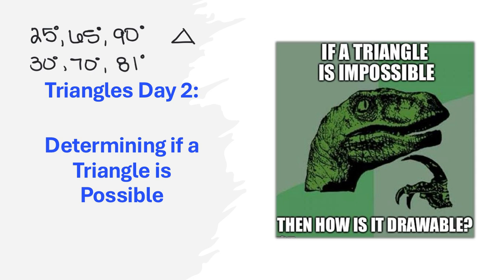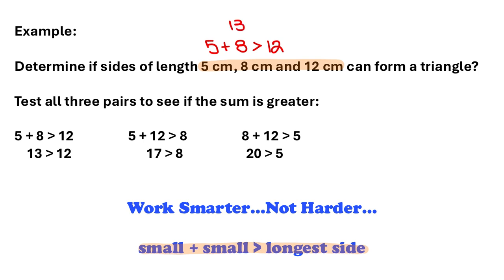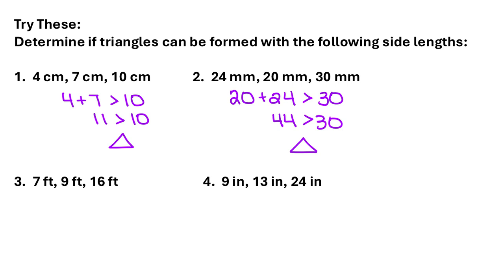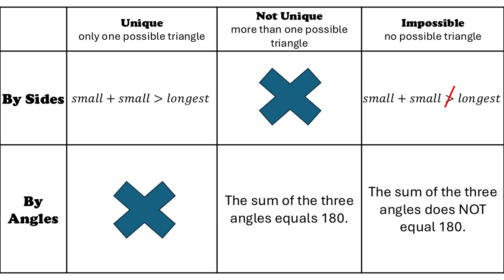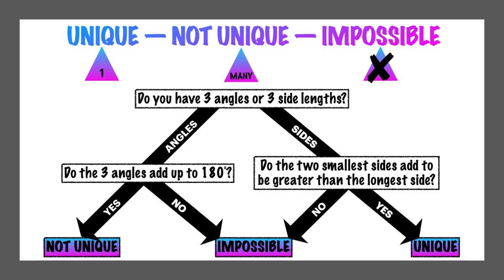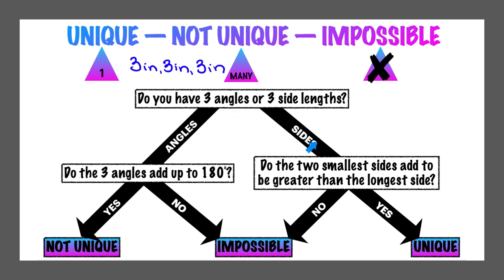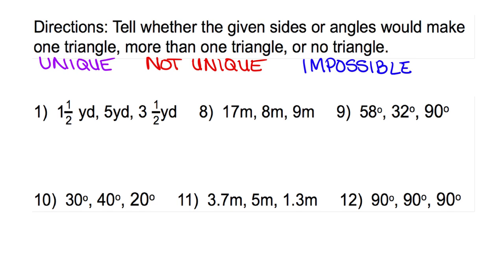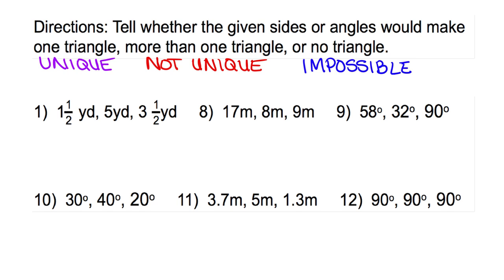Triangles (Triangle Inequality Theorem)